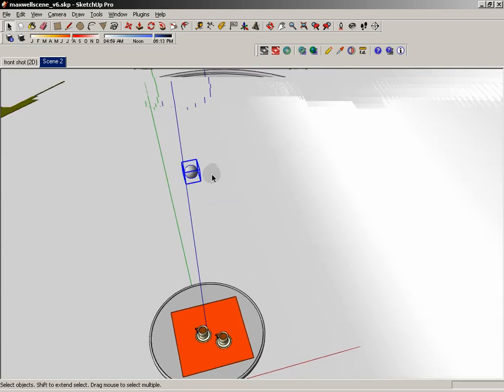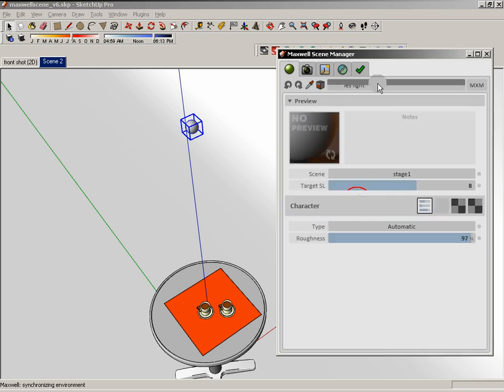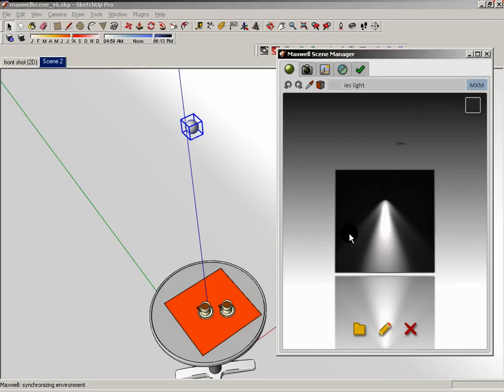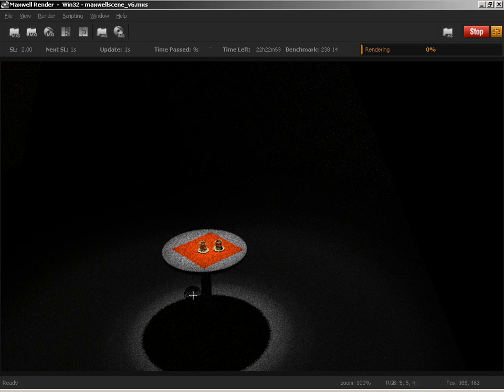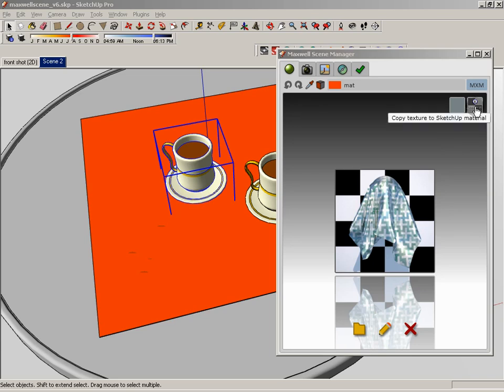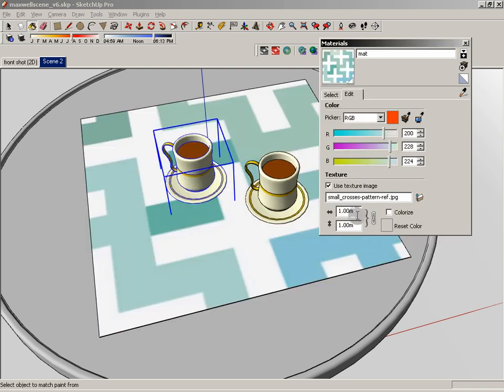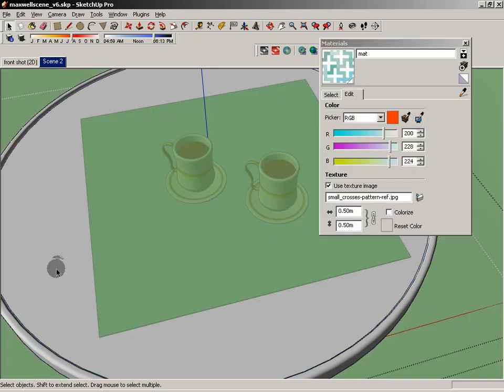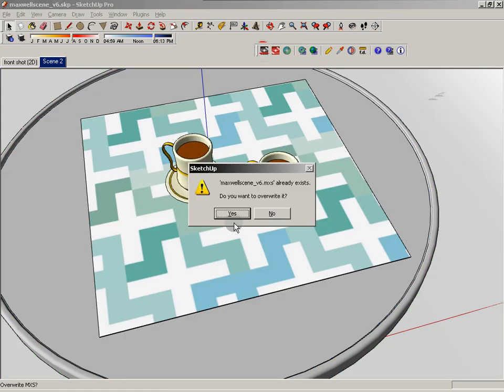Maxwell Render plug-in for SketchUp: Intro to Emitters